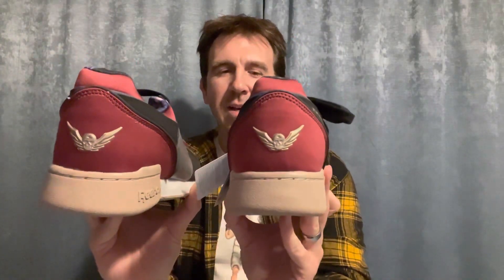Reebok x Street Fighter shoes - M. Bison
Hey everyone, here is an unboxing video of the Reebok x Street Fighter shoes. I chose the M. Bison pair and they’re pretty cool. What do you think?